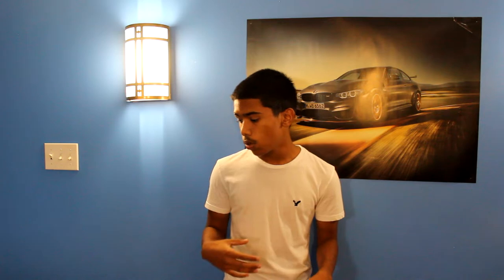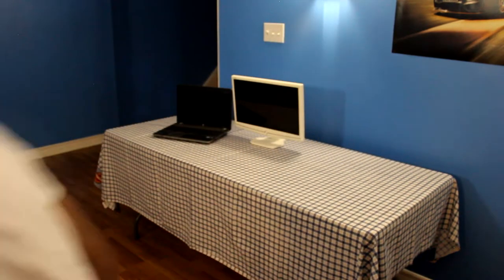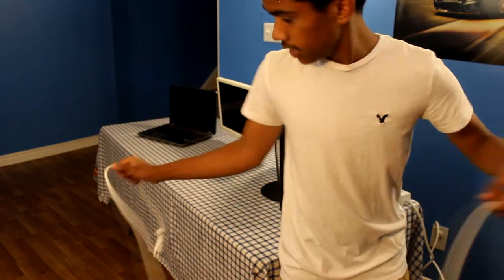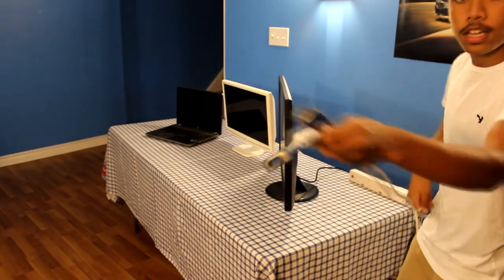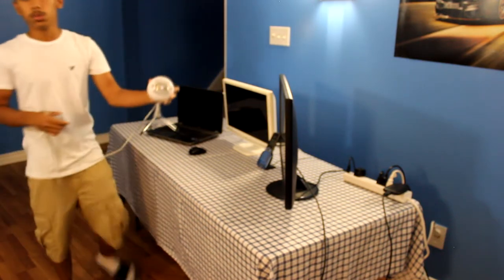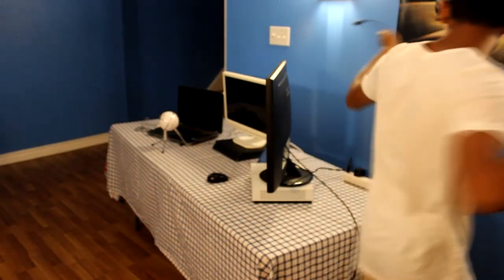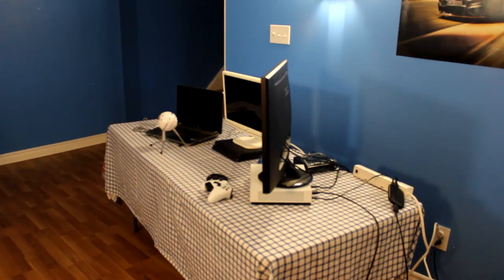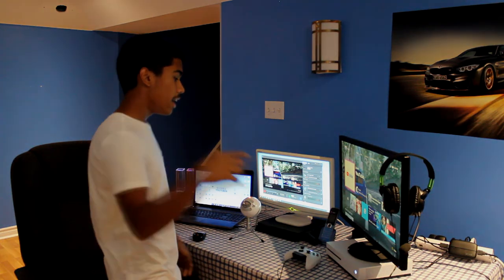MY 2018 SETUP!!!